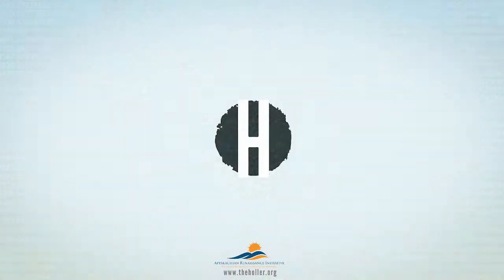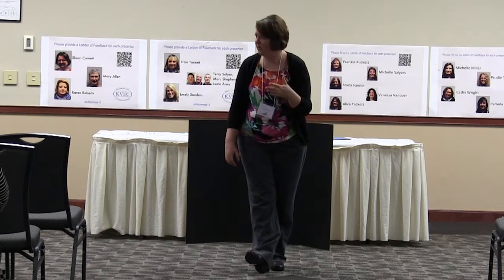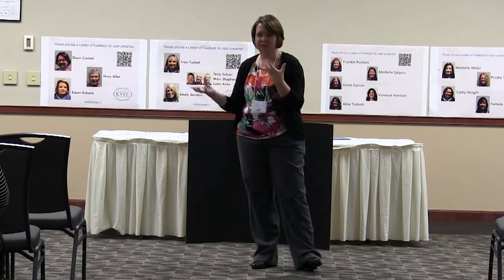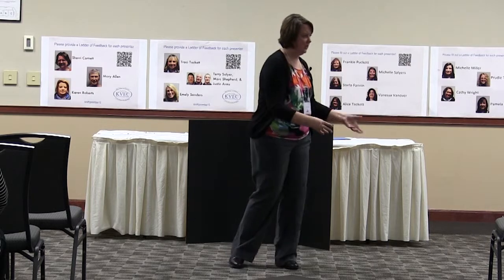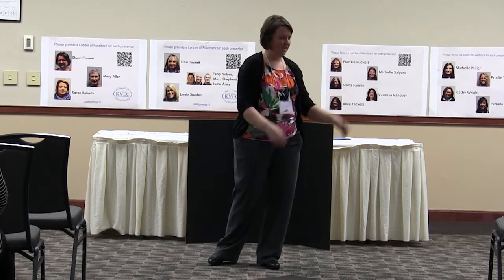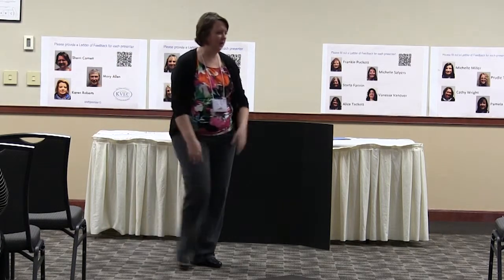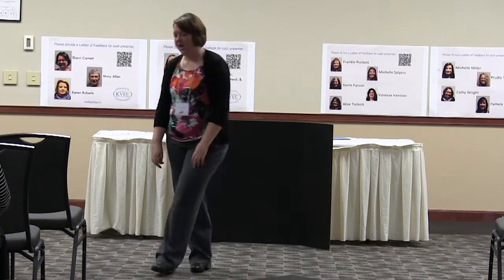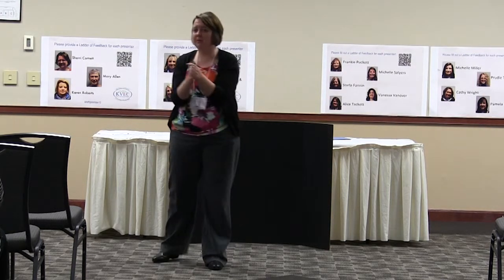Sherri Cornett - Project Title: Engaging students through Creative Technology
Learning Innovation Grant Recipient

Students enjoy the computer lab, but often believe computers are only for games. This project is designed to help students delve into a deeper understanding of technology and its many applications. In a project-based learning environment, students will interact with each other and the community to create videos and digital
storytelling projects that inform their audience on a variety of topics, such as the History of Hazard, school and cafeteria rules and procedures, and an introduction to kindergarten. Through this project, students will learn keyboarding, coding and editing.